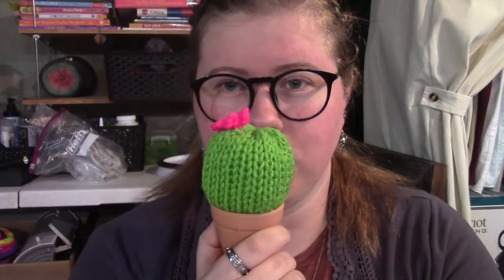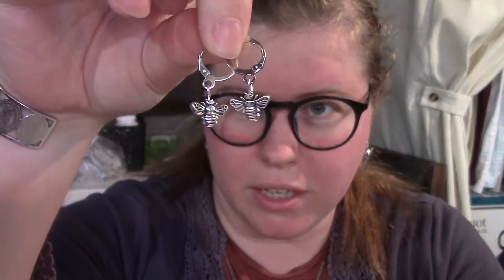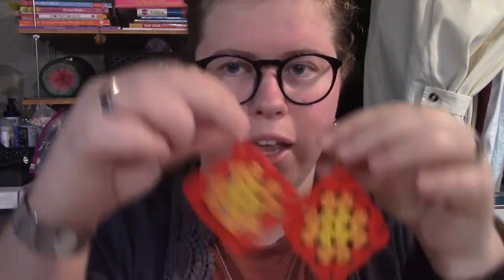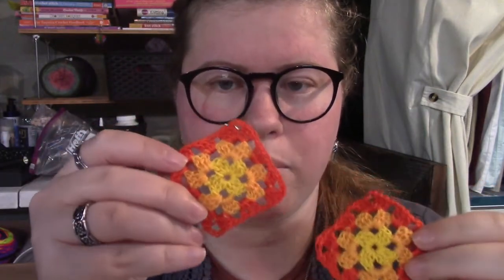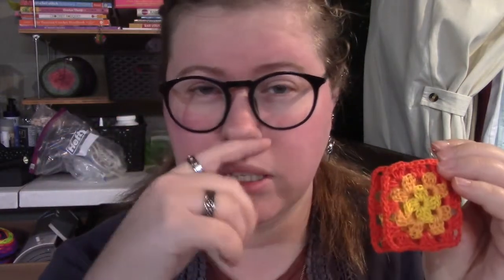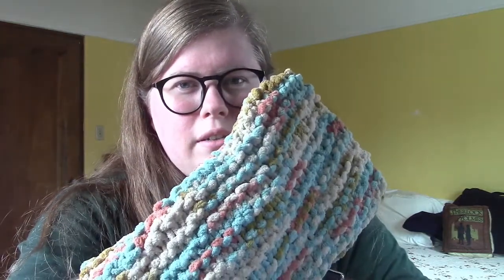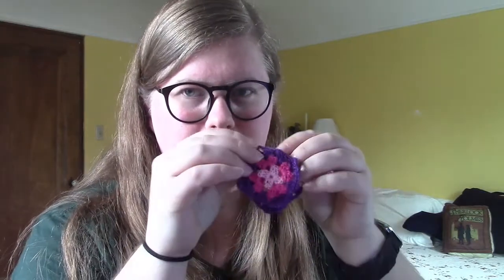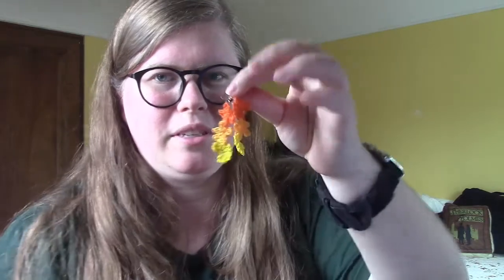Get Ready for a Craft Fair With Me! A Chaotic Crafting Vlog